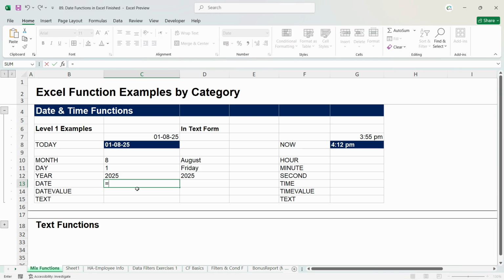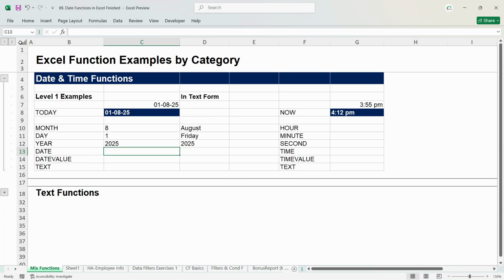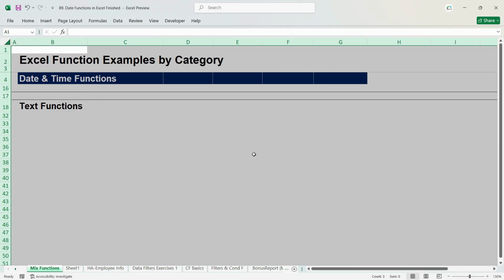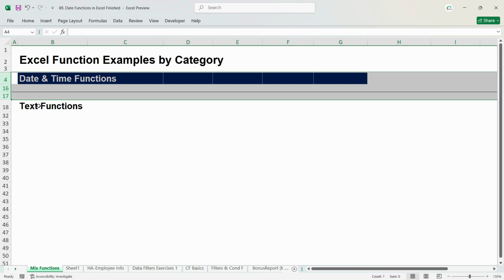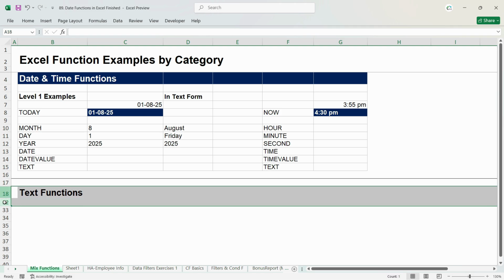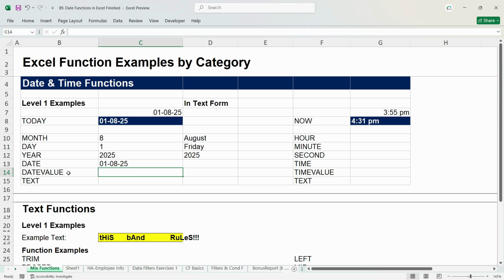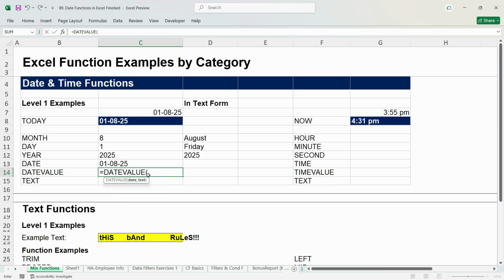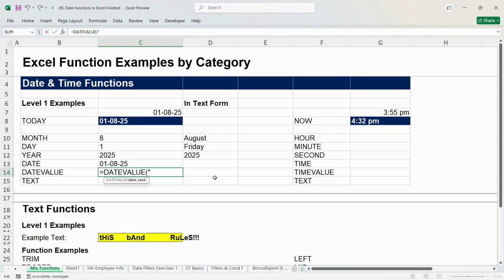Combine Day, Month & Year in Excel | DATE & DATEVALUE Functions Explained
Learn how to combine separate day, month, and year into a full date using the DATE function in Excel. This tutorial also explains how to extract the numeric date using the DATEVALUE function for calculations and formatting.

✅ What You’ll Learn:

How to use the DATE function in Excel

Combine day, month, and year into one date

How DATEVALUE works and when to use it

Convert text dates to numeric date format

Useful tips for handling date-related data in Excel